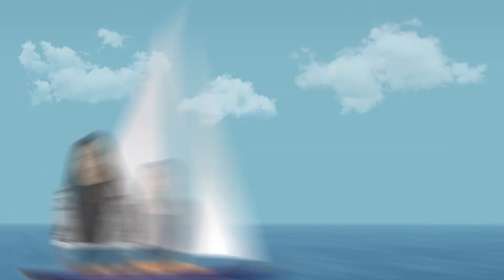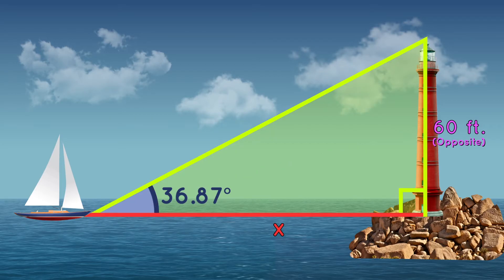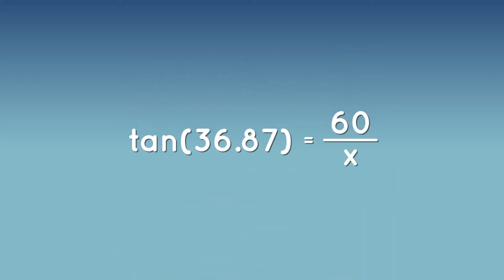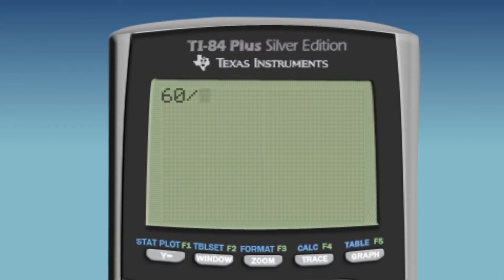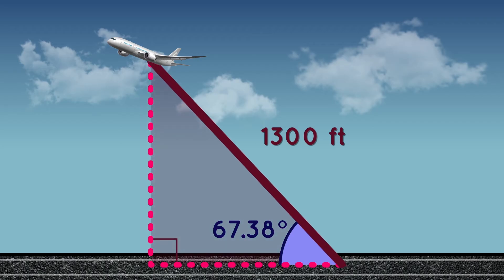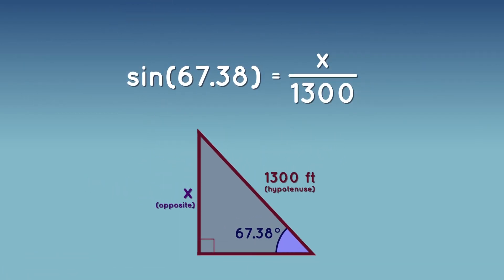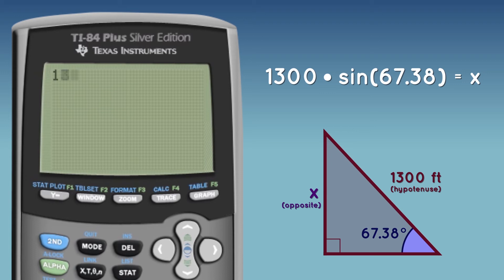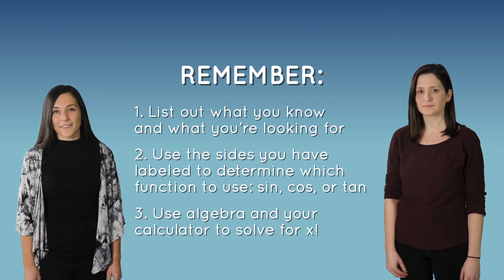Trigonometry: Solving for Length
Need a refresher in trigonometric functions? Ms. Ackerman and Mrs. Madden are here to show you the basics!

roble.education
mineola.k12.ny.us

Taught by:
Ms. Ackerman and Mrs. Madden

Written and Produced by:
Roble Education

See more educational content at:
roble.education
mineola.k12.ny.us/district/educational_v­ideos